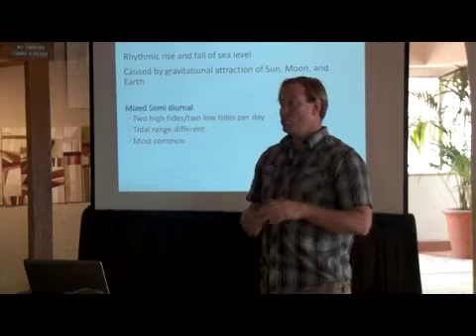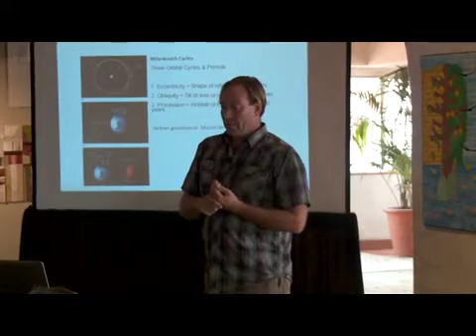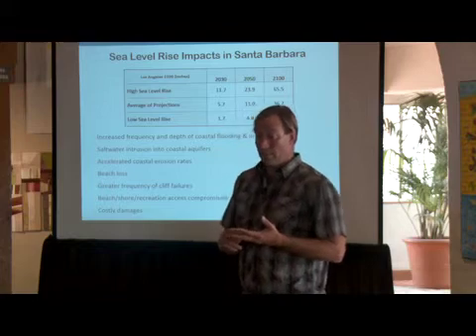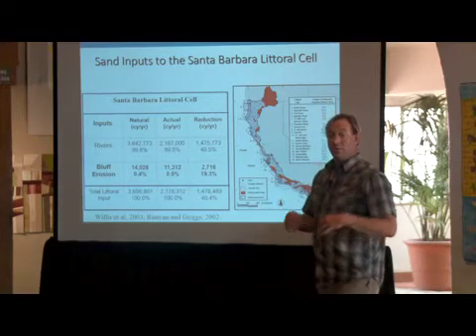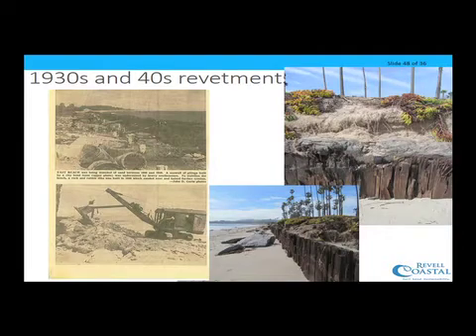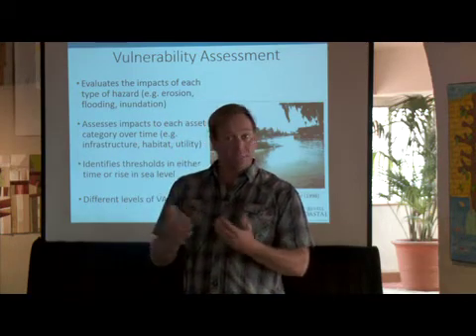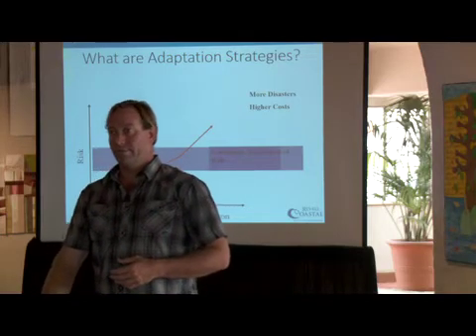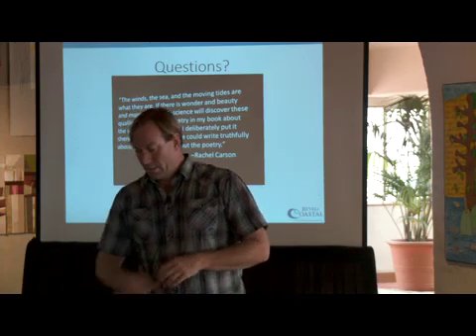Santa Barbara History, Coastal Processes and Sea Level Rise Training - 2016-05-09